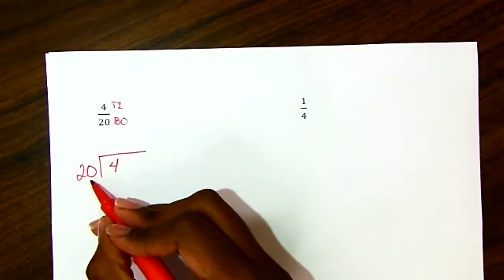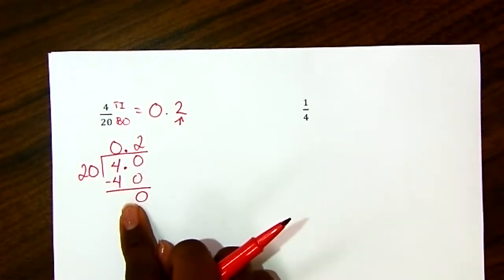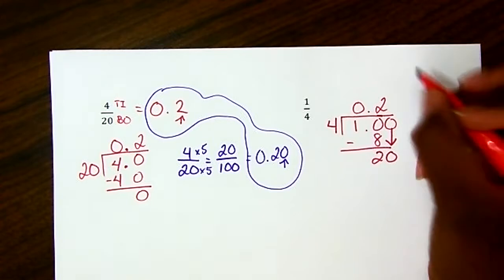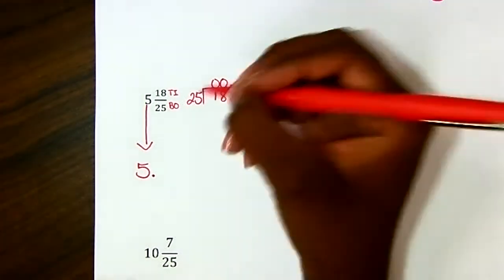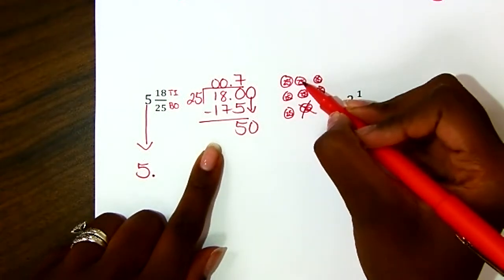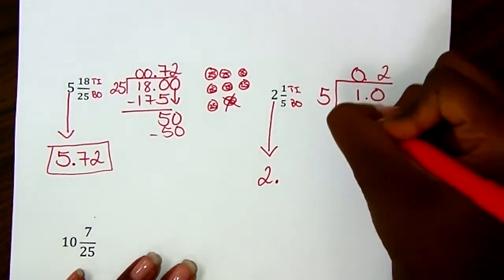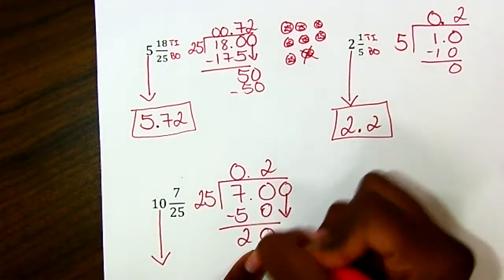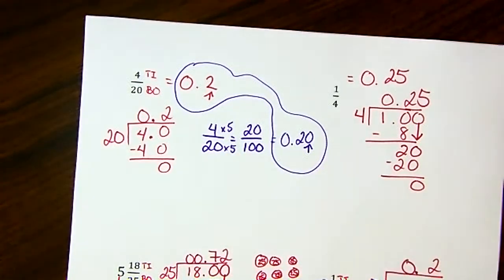Fraction to Decimal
How to change a fraction to a decimal using division.